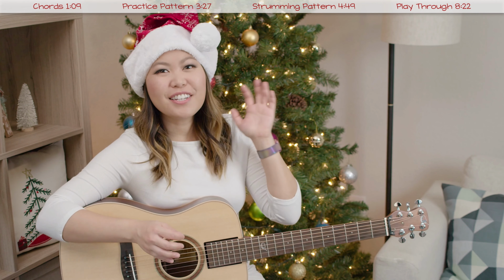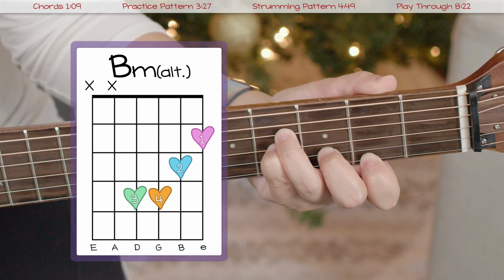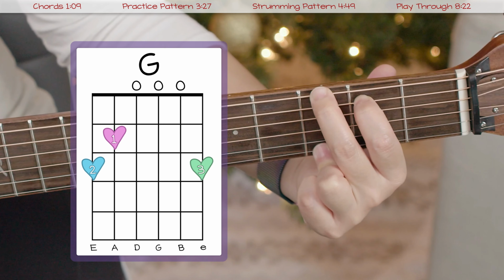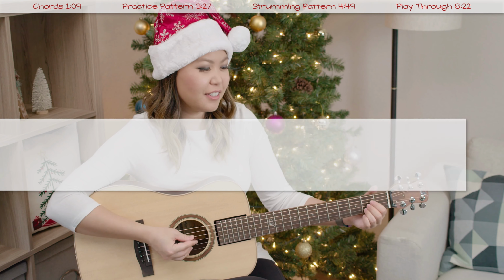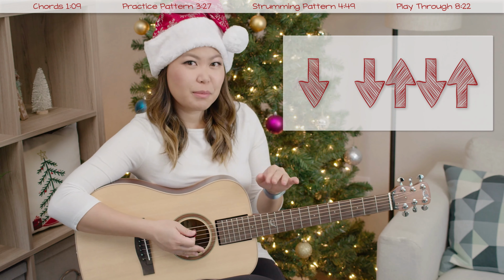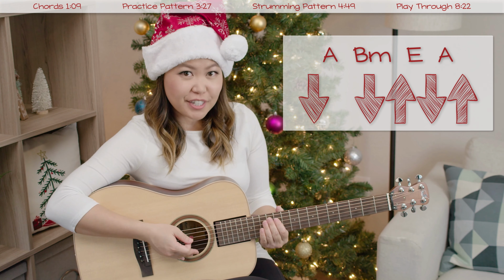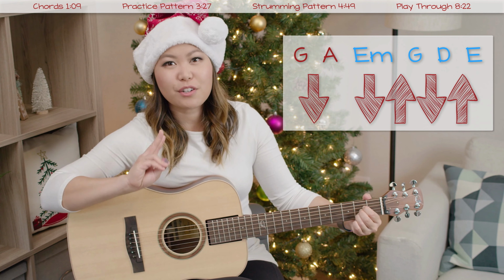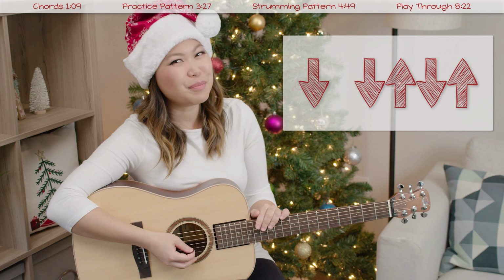Happy XMas (War is Over) Guitar Lesson Tutorial EASY - John Lennon [Chords|Strumming|Cover] No Capo!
Hey everyone! 👋 If you're interested in purchasing a collapsible travel size journey guitar for yourself or another guitar player in your life, I'd love for you to consider using my affiliate links below! 🥰 I do receive a small portion of any purchase made through these links, which goes back into my channel so I can continue to make these free tutorials for everyone! 🙌

🕒 TIME GUIDE:

0:00 introduction
1:09 how to play chords
3:27 practice pattern
4:49 strumming pattern
8:22 play through / cover

📝 TRANSCRIPTION:

standard tuning, no capo!
chords needed:
A: x02220
Bm: x24432
E: 022100
D: xx0232
Em: 022000
G: 320003

optional chord:
Bm(alt.): xx4432
practice pattern: one d strum on the first beat of every measure
strumming pattern: d dudu (x4 or x2 for each chord)
chord progressions:

[verse 1]
A   Bm   E   A
D   Em   A   D

[chorus]
G   A
Em   G   D   E

[chorus]
G   A

[chorus]
G   A

I hope you enjoyed my guitarlesson for how to play happyxmas by johnlennon ! 🎸 I don't know about you, but I feel like this song is the perfect one to sing this 2020 holiday season... 🎶 Plus, it's very repetitive which makes it an easy one to learn! 😉

If you have any questions, be sure to leave it in a comment and I'll try my best to reply as soon as I can. 💬